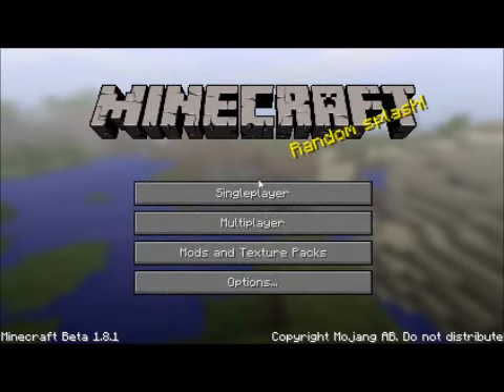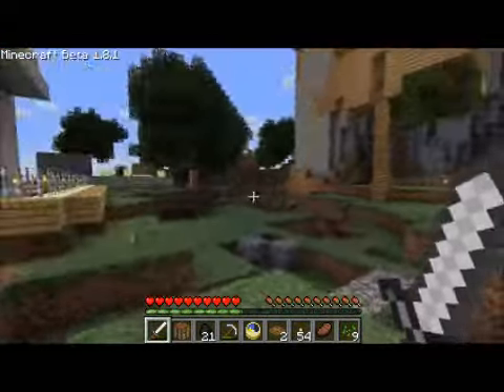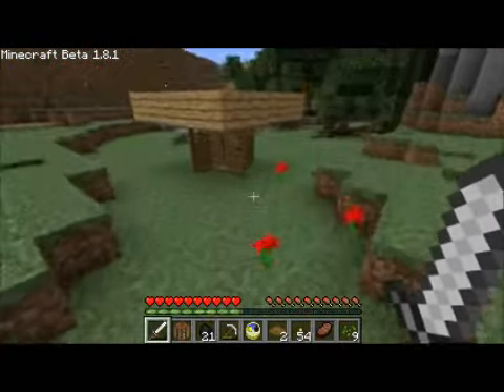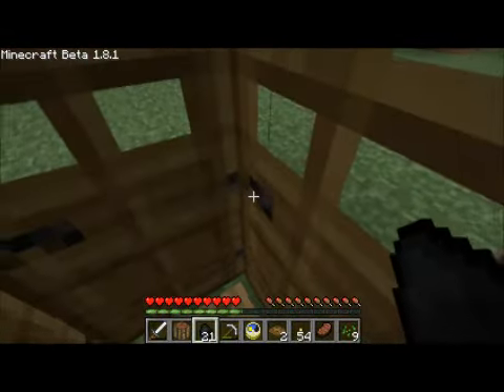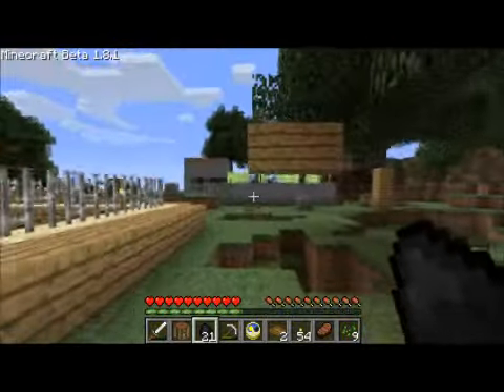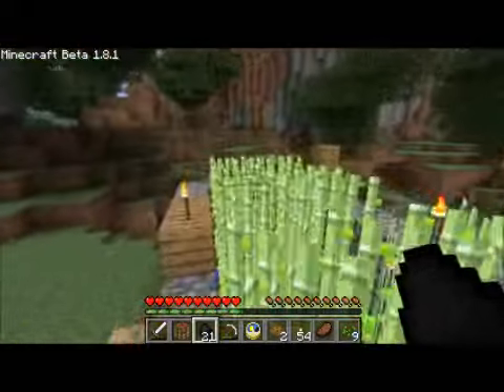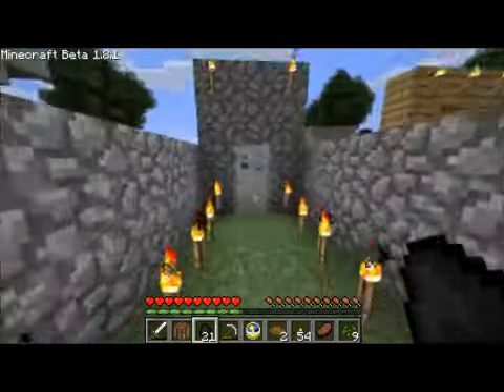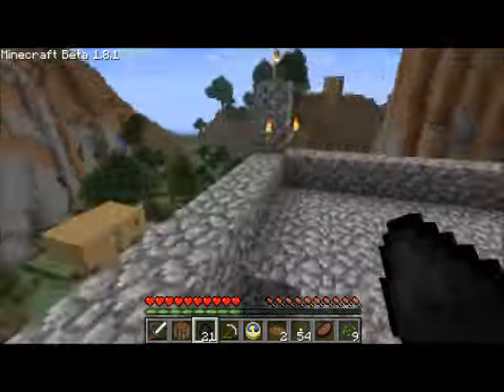AlphaShot Tour of World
This is my World and the start of the season